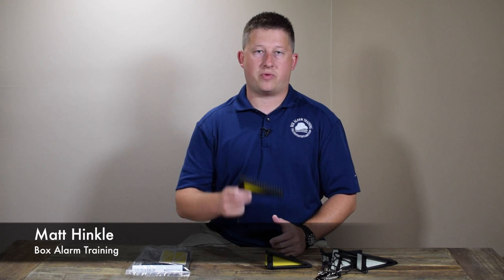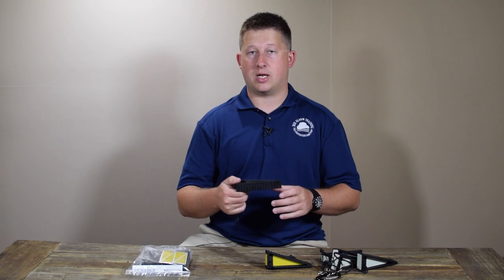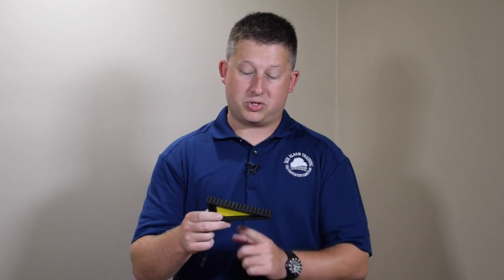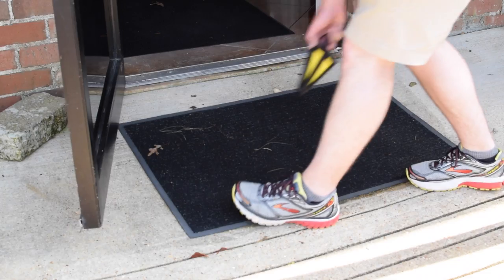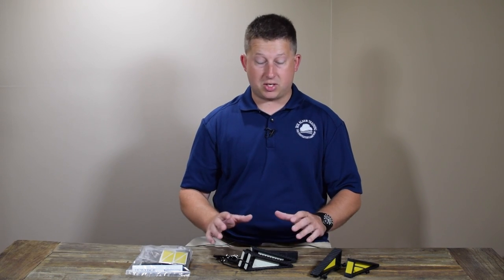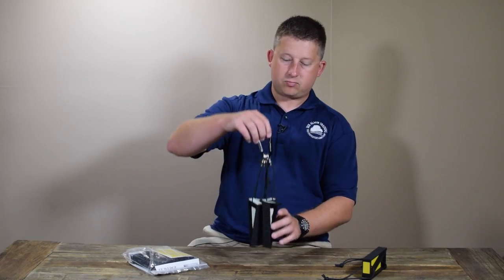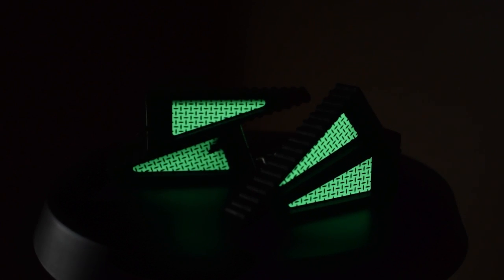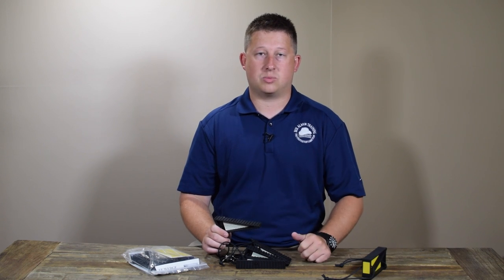The FF Wedge™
The FF Wedge™ is a patented firefighter wedge designed by Bill Selzer. The unique design allows the wedge to "lock" in place using the grooves on the wedge. These same grooves allow two wedges to interlock in order to provide unique wedge applications. The FF Wedge™ is made from a glass fiber and reinforced with nylon resin in order to make the wedge very strong and light. If you are looking to purchase the FF Wedge™ you can find them on our website store at: